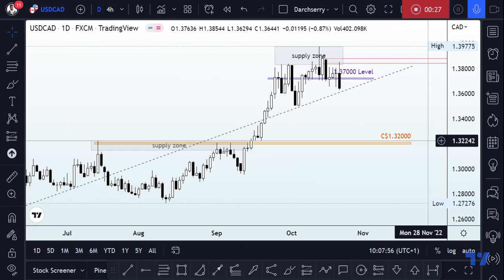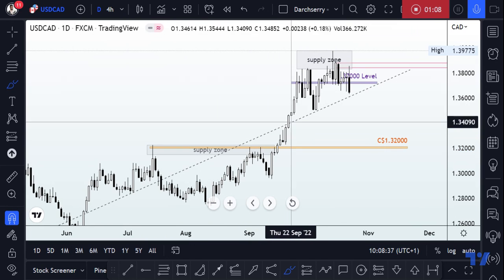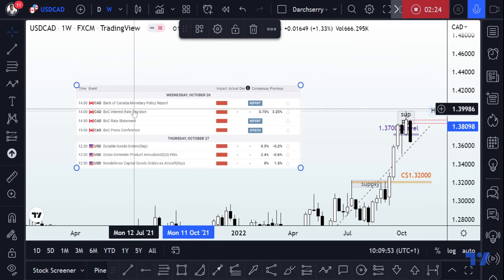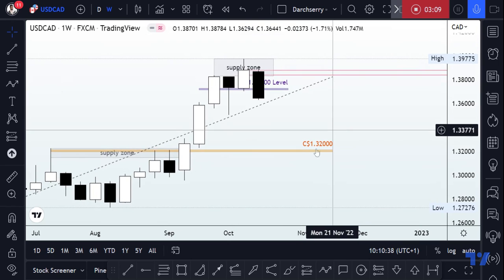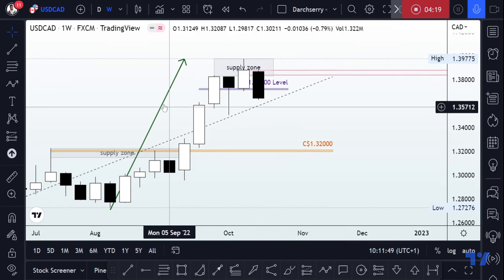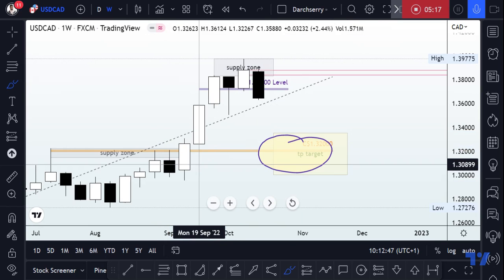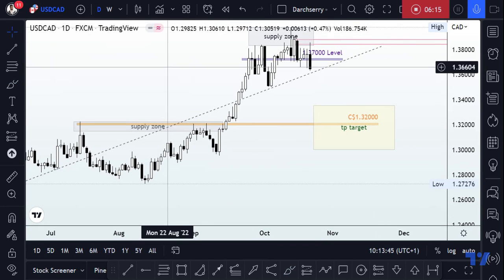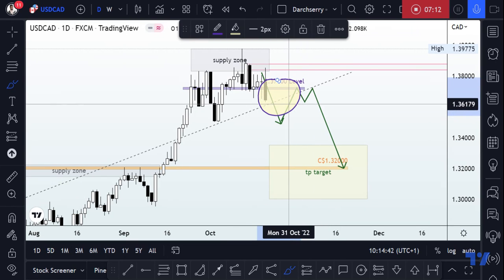USDCAD | "Profit Taking" Activities Emerge! | Technical Analysis 24th - 28th Oct 2022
It is important to note here how the price of crude oil is directly proportional to the value of the Canadian Dollar and if we take into consideration the OPEC+ decision a couple of weeks ago to cut down production by 2 million barrels per day; the likelihood of soaring oil price remains inevitable. The consumption of crude oil has remained steady despite consumers struggling with soaring inflation and I am of the opinion that the effect of these events will begin taking its toll on USDCAD as we witnessed multiple rejections of the C$1.4000 level in the last couple of weeks by the sellers. Will there be a sell momentum in the meantime this week?